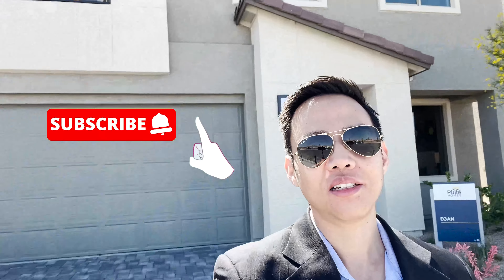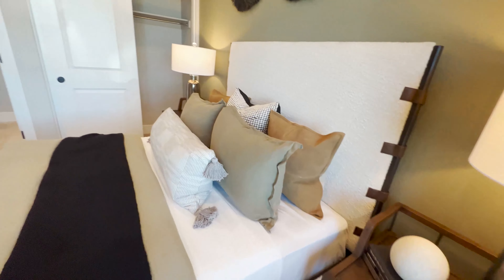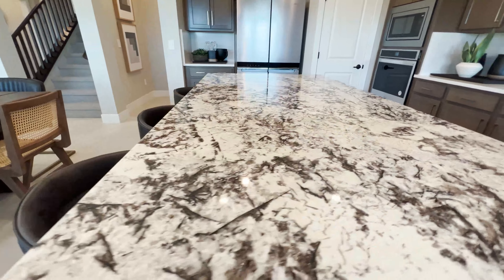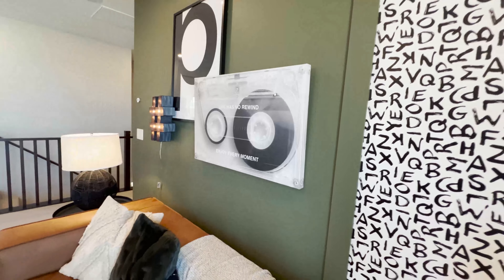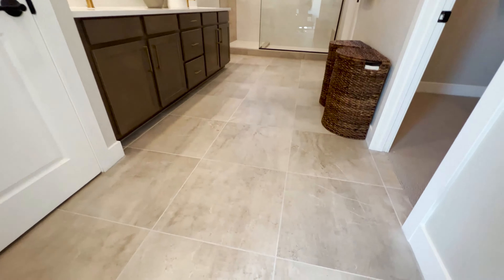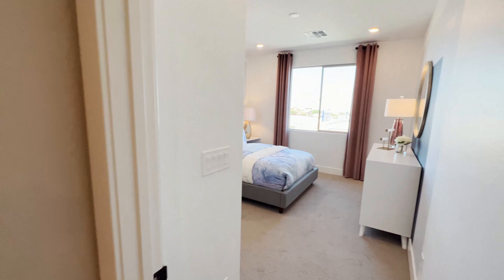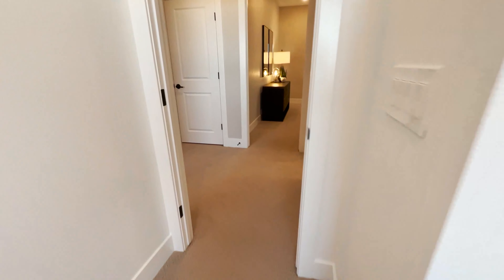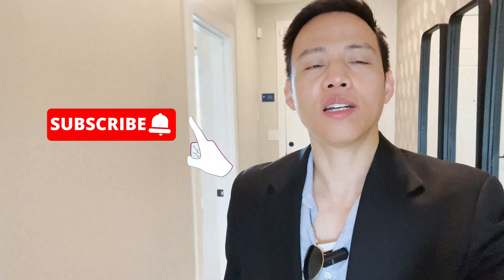NEW Two-story home by Pulte Homes at Delamar in Southwest Las Vegas - Egan Model, 3,097+ Sq. Ft.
Grand Opening! DELAMAR by Pulte Homes in Southwest Las Vegas - The Egan Model, 3,097+ Sq. Ft.

Experience the beauty of the Egan, spacious two-story living that is sure to impress. Featuring a flex space, game room, plus separate family and gathering rooms.

THE NUMBERS:

4-6 Bedrooms
2.5-4.5 Bathrooms
2 Garage
3,097+ Sq. Ft.

About the Area:

Situated in one of the most desirable locations in Las Vegas is Delamar, a new construction home community. Explore what Las Vegas has to offer with easy access to both I-15 and the 215 Beltway, from the glitz and glam of The Strip to the desert wonders of Red Rock Canyon. Discover public parks perfect for family picnics or find your new favorite restaurant at nearby Town Square.